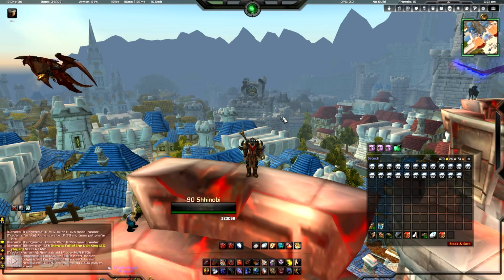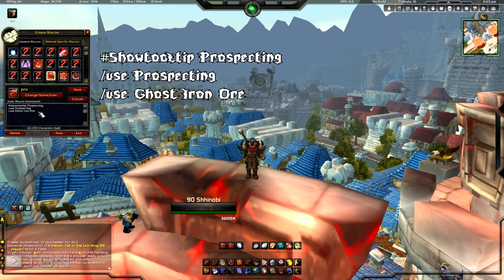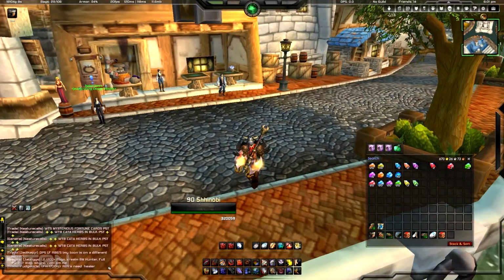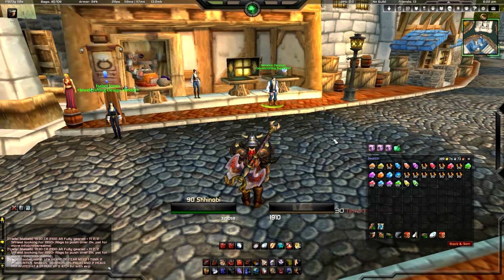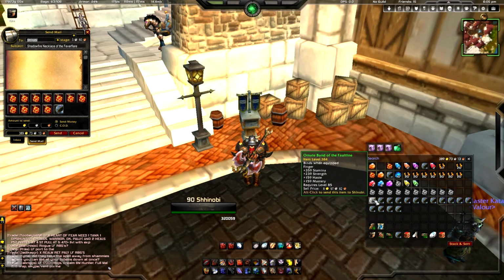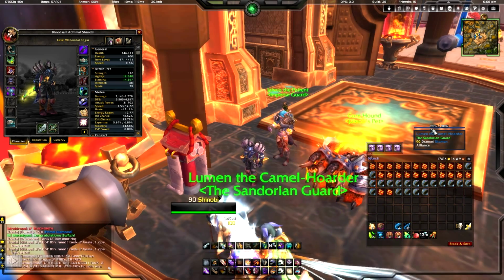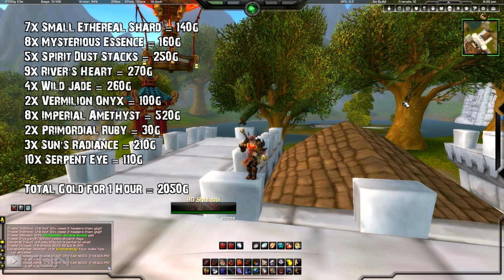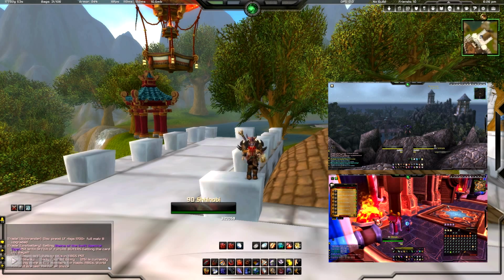ShinoBi's Favorite Gold Making Method: The Ore Shuffle